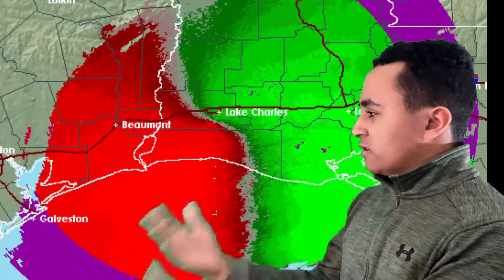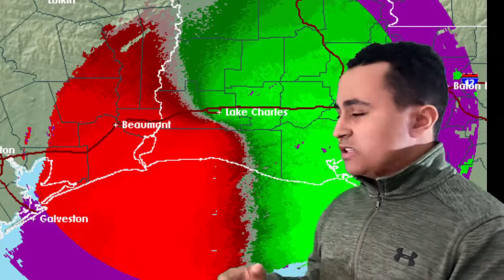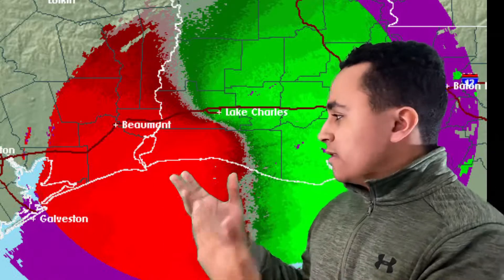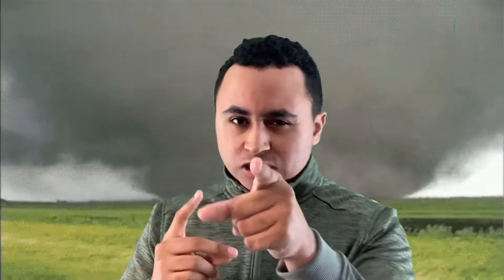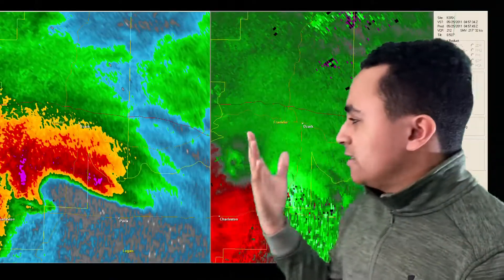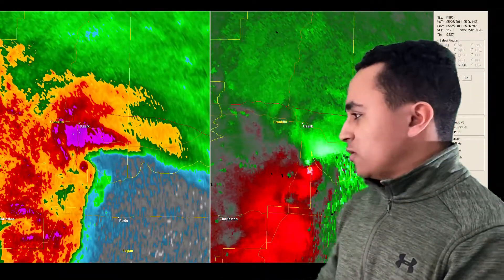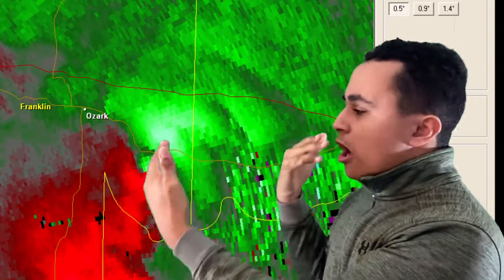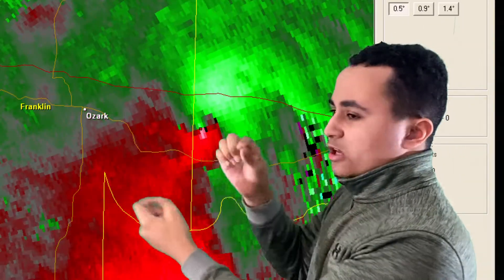How To Detect TORNADOES Using Radar Velocity!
This video goes in depth on how to detect a tornado using radar velocity. It’s not too complicated of a video, I hope you enjoy it.

Note: Sorry for not uploading for almost a month. Nothing personal with my family or anything. I went through a bit of a dark period in a sense, but now I’m back. It may take me a while to get to consistent uploads with college and everything, but I will try me best. I hope you understand...